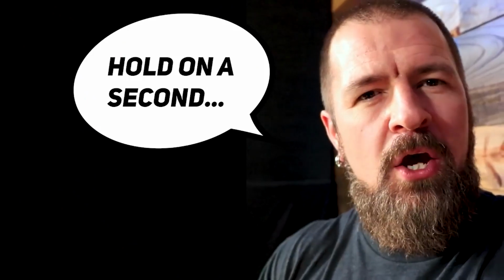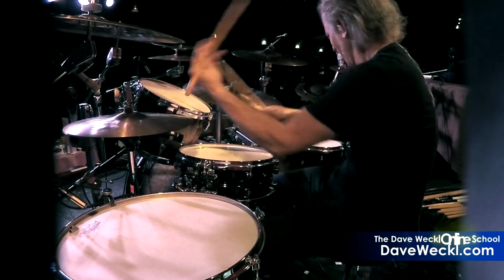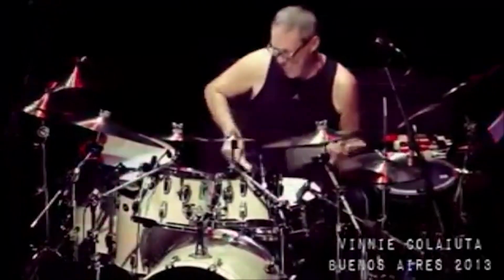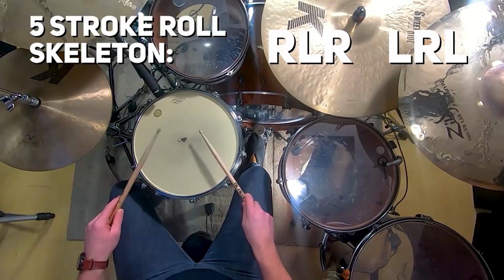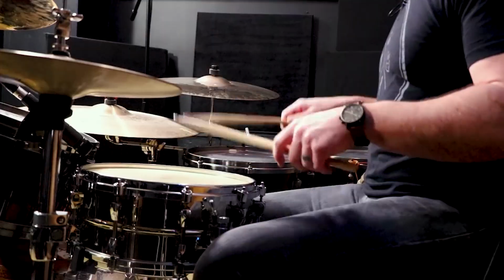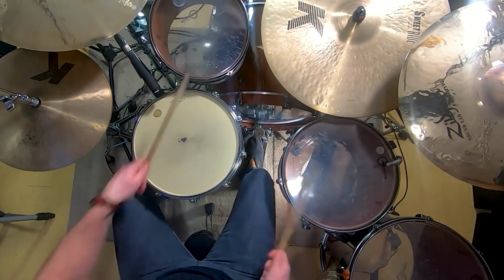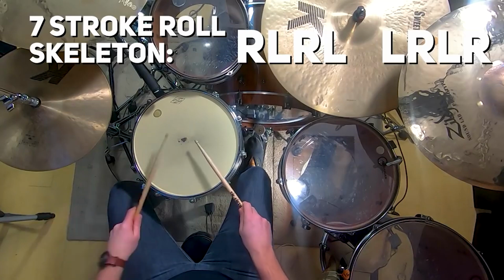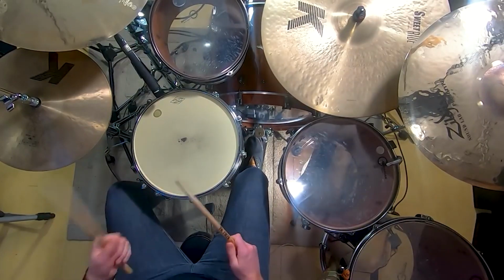MIND-BLOWINGLY Simple Drum Exercise (MASSIVE Growth)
Drum rolls. One of the things drummers spend so much of their drumming practice time working on. But I gotta be honest...when I first started out, I HATED DRUM ROLLS. I simply didn't see the application on the kit for them. Most of the songs I listened to...well...they didn't even have ONE drum roll in them. No 5 stroke roll. No 17 stroke roll. No 10 stroke roll. I started gigging very early on and so most of my practice time was spent working on things directly relating to a gig. And most of the time, those gigs didn't involve drum rolls (excluding orchestra type stuff). But then I stumbled on something in my practice time that opened up my eyes to just how many thousands of applicable drum roll combinations there are. And wouldn't you know it, the more I listened to the classic players, the more I heard their application of them.

When I was coming up and first learning the drums, there were certain patterns and drum licks that I would notice players playing. Similar drumming material with a slightly different spin. This particular concept has to do with applying drum rolls to the drum set. This really helped to open up a lot of creative drumming ideas for me. I hope it does the same for you!

Cymbals: Zildjian

Drums: Tama

Sticks: Vic Firth 5A

Heads: Aquarian

In Ears: Alclair In Ear Monitors

Lauten Microphones

Earthworks Microphones